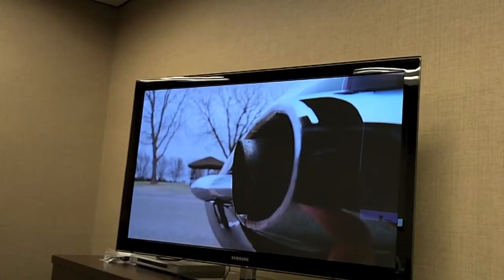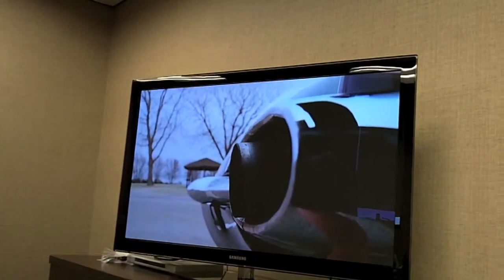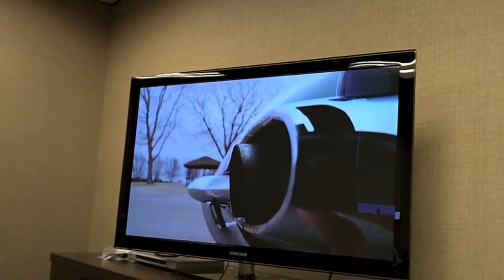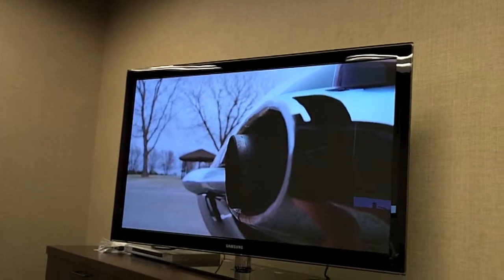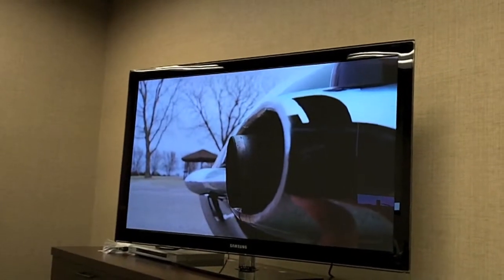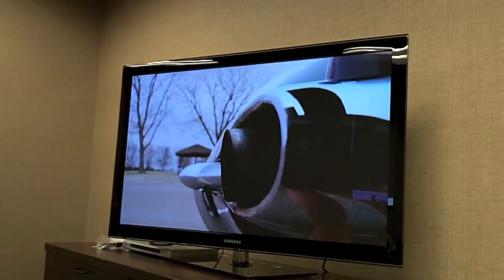Effective Use of Natural Sound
Making use of natural sound.  Insights from multimedia journalist Galen Culver from a workshop in Corpus Christi, TX.